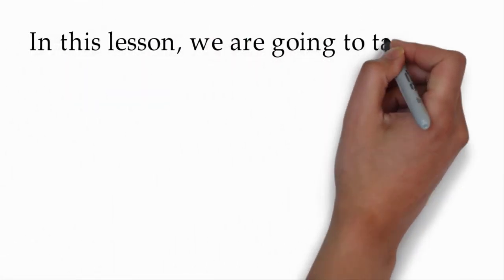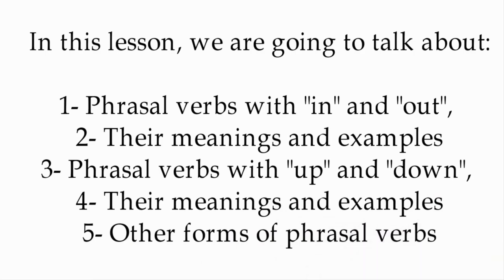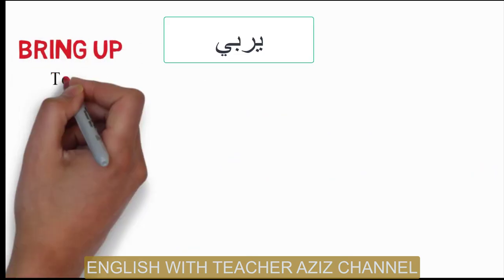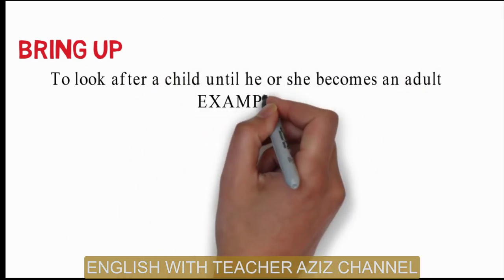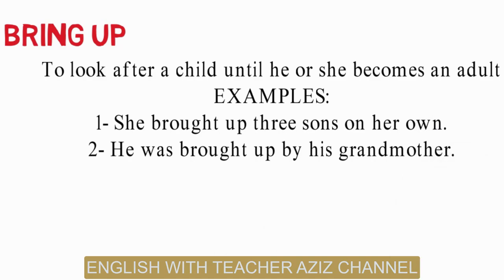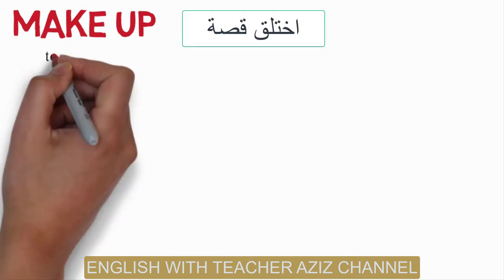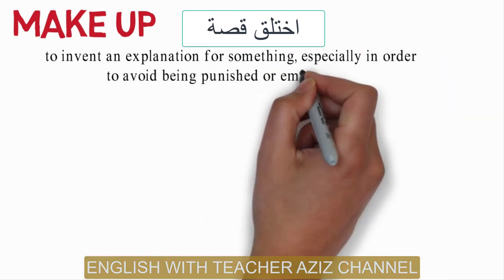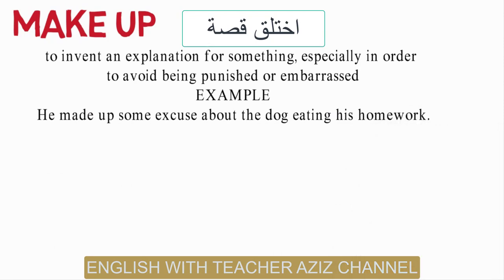PHRASAL VERBS for 2nd year bac. درس خاص للمقبلين على الامتحان الوطني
Phrasal verbs with in and out.
Phrasal verbs with up and down.
Phrasal verbs with other forms.
common phrasal verbs frequently used in daily english conversations (with example sentences)
In this lesson  you can learn about English phrasal verbs. You'll see useful tips to help you to understand and use English phrasal verbs. Don't forget to leave a comment practicing the new phrasal verbs you learn from the lesson!
Phrasal verbs are used all the time in English communication.
Learn English phrasal verbs (and American English phrasal verbs!) along with their definitions and examples

عاجل وهام جدا الإطار المرجعي للإمتحان الوطني في مادة اللغة الإنجليزية 2020- الدروس التي يجب مراجعتها

prefixes lesson: all you should know about يعلمك هذا الدرس كيفية التعامل مع أسئلة الامتحان الوطني

MORE THAN 80 WORDS ABOUT EDUCATION أكثر من 80 مصطلحا حول مجال التعليم مترجمة إلى العربية

FUNCTIONS

ANIMATED VOCABULARY